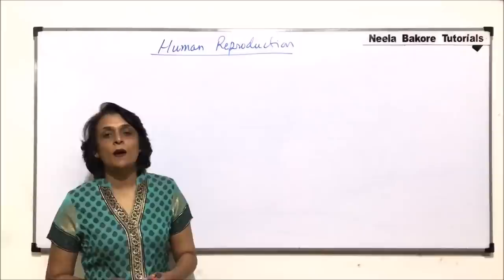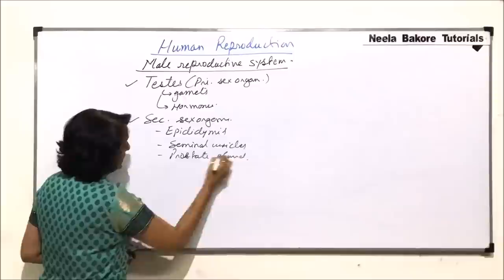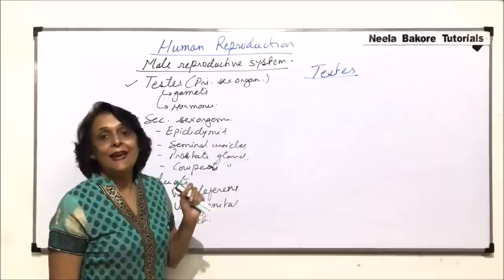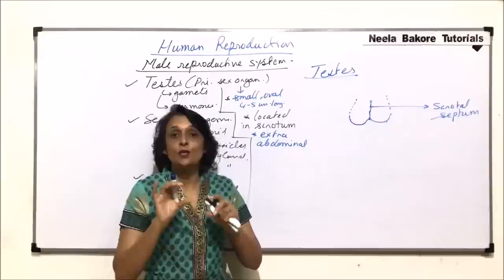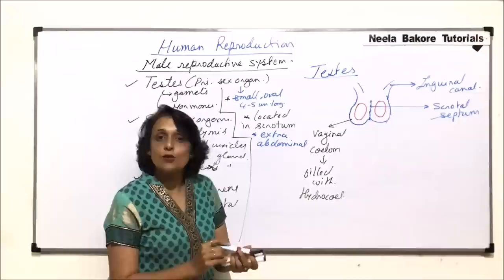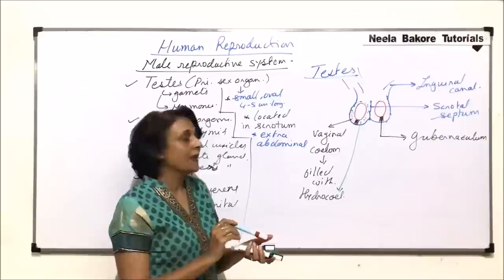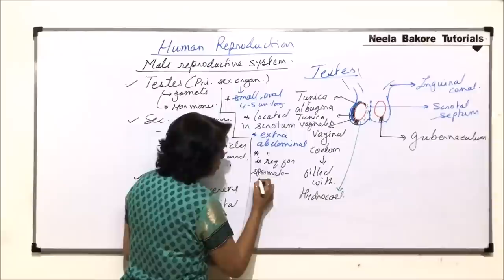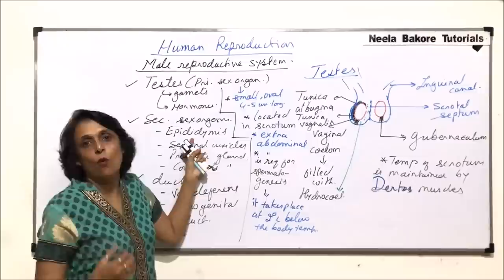Human Reproduction | NEET | Male Reproductive System - Part 1 | Neela Bakore Tutorials